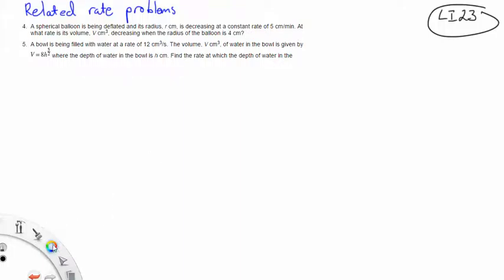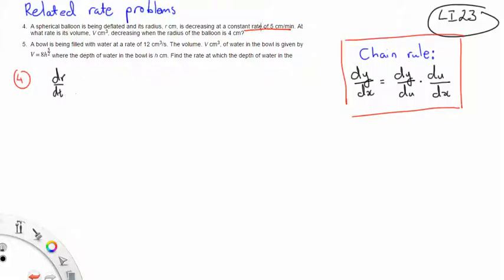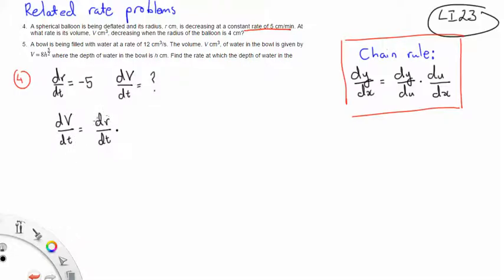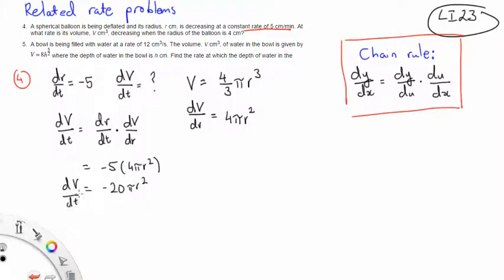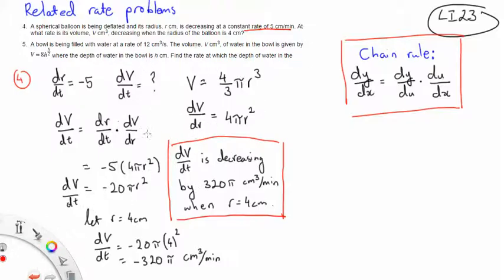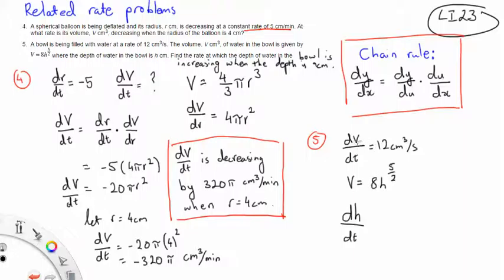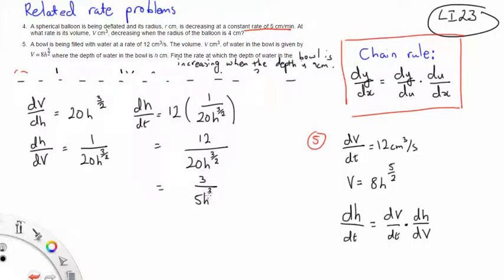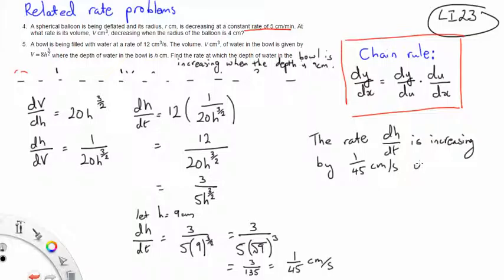23 Solve related rate problems